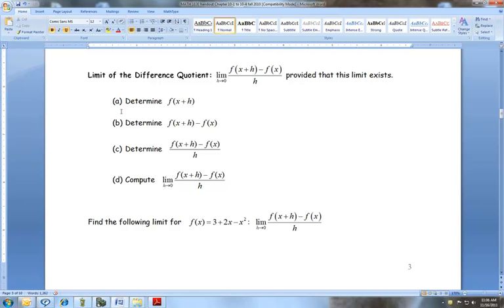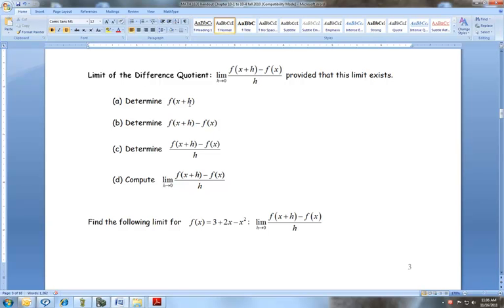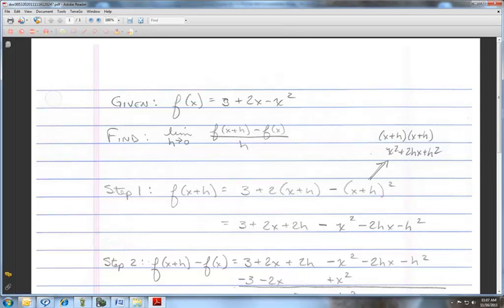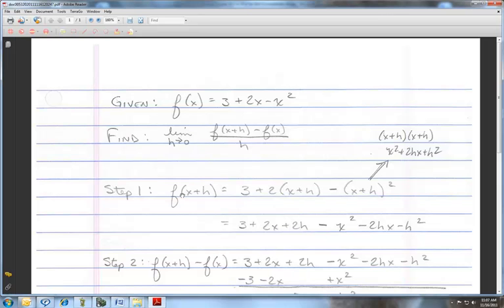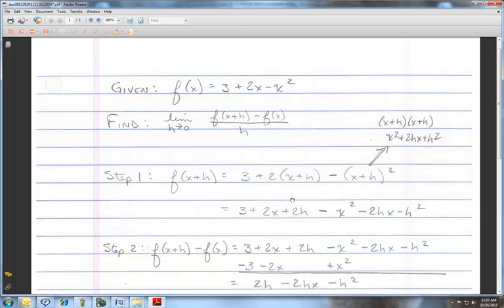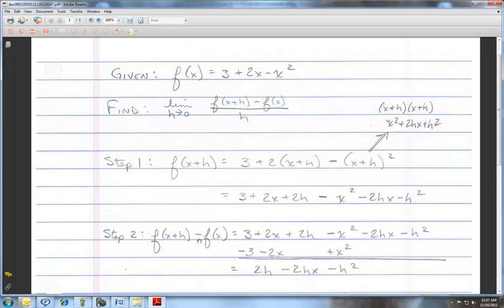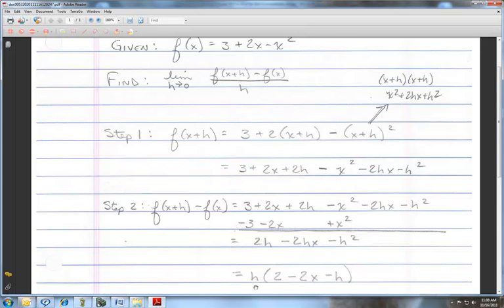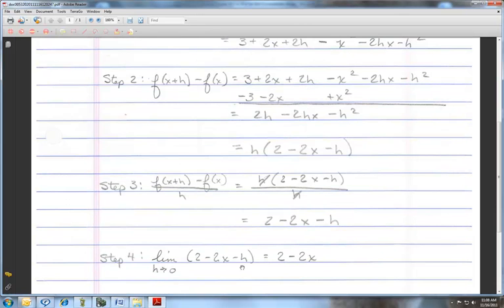Video 4 Limit of the Difference Quotient